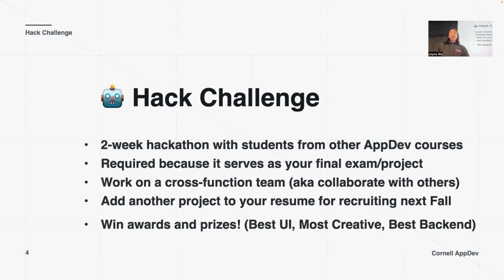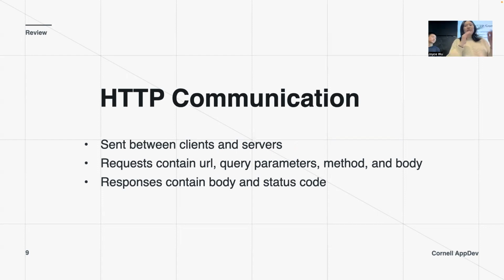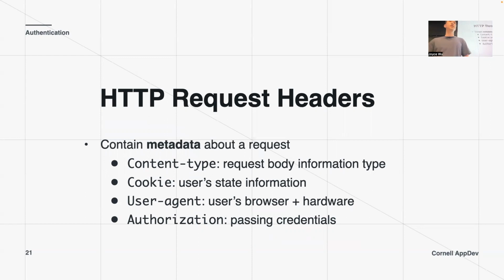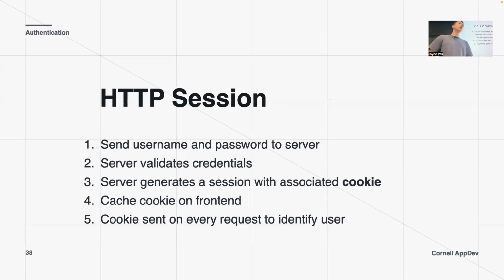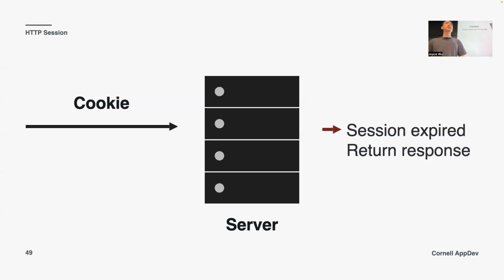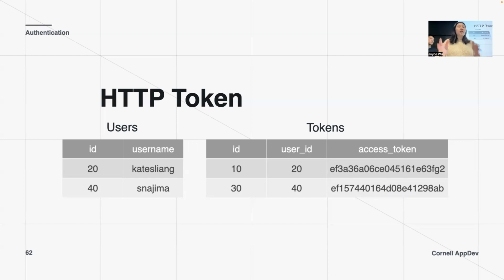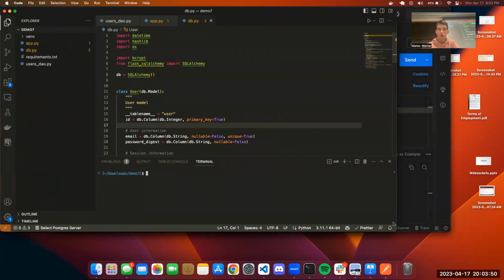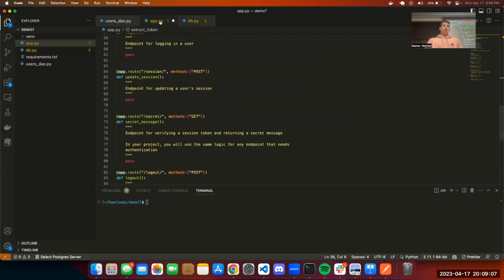Intro to Backend Development: Lecture 7 - Authentication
Timestamps:
0:00 Intro
4:51 Introducing Guest Lecturers
5:43 Review
7:58 Authentication Overview
12:38 HTTP Basic
16:41 HTTP Session
24:00 HTTP Token
30:44 Demo